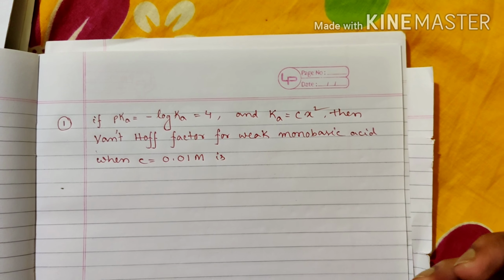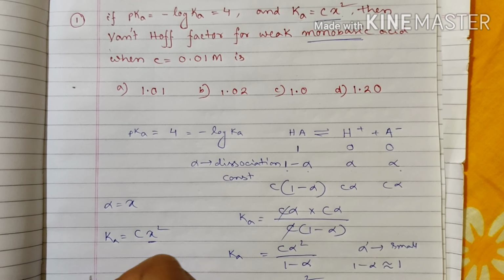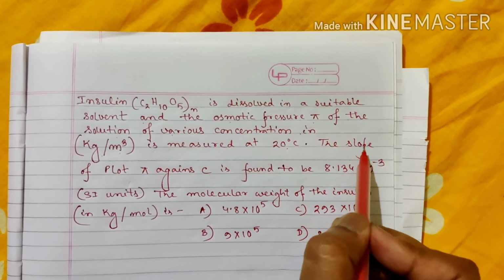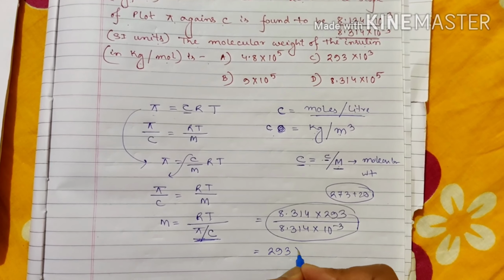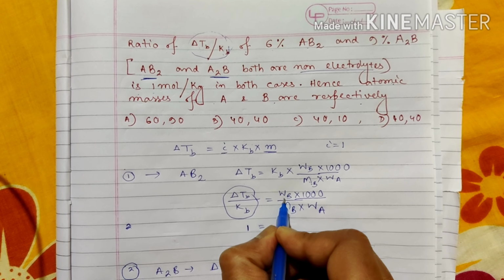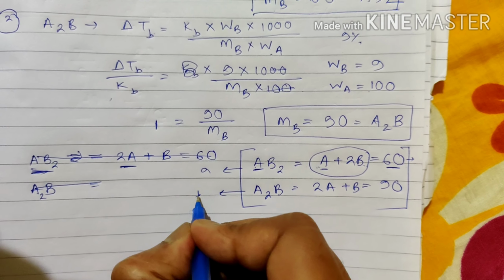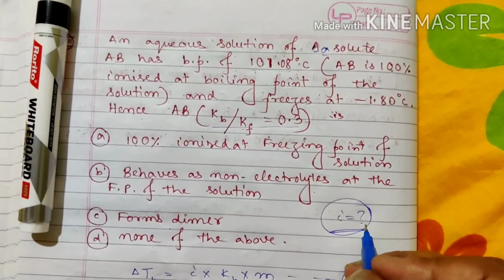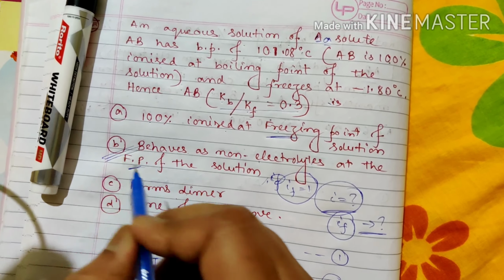Advanced level problems on"Solutions & colligative Properties "